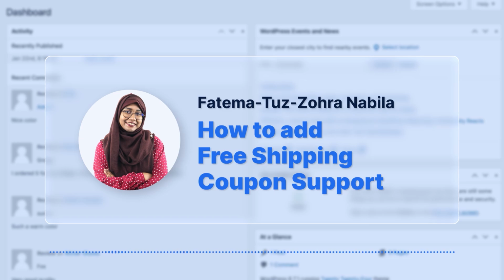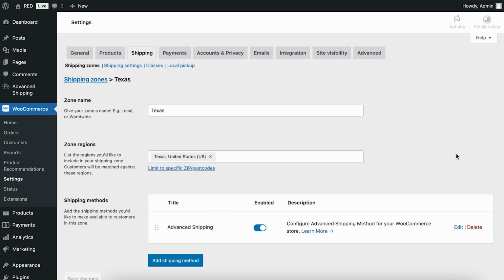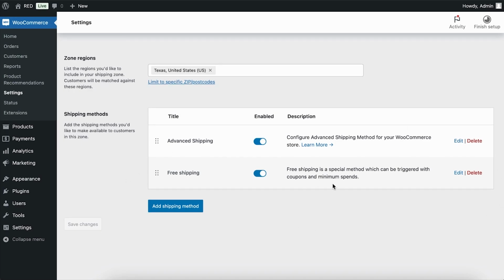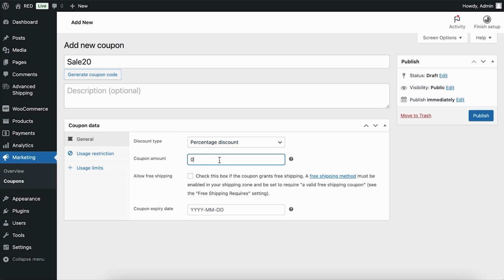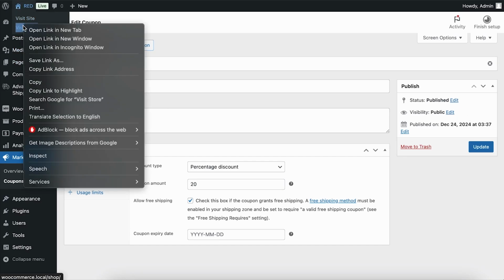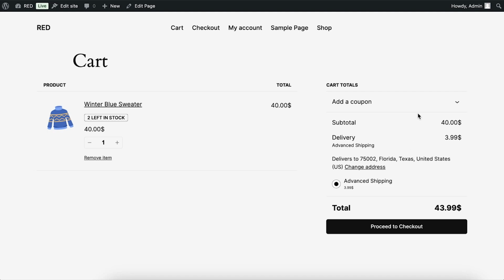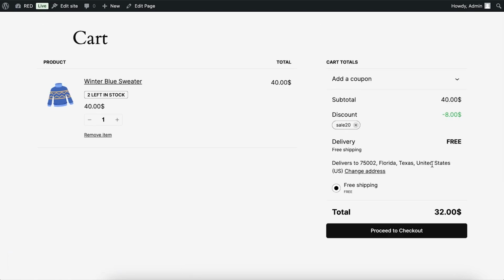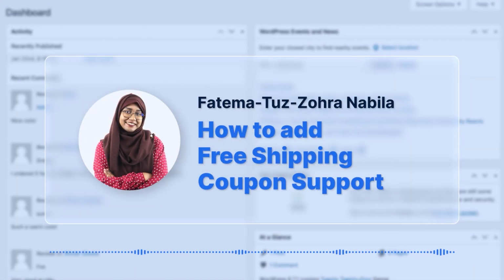How to add Free Shipping Coupon Support In WooCommerce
Learn how to add free shipping coupon support in WooCommerce with this step-by-step tutorial.

 Increase your sales and customer satisfaction today!